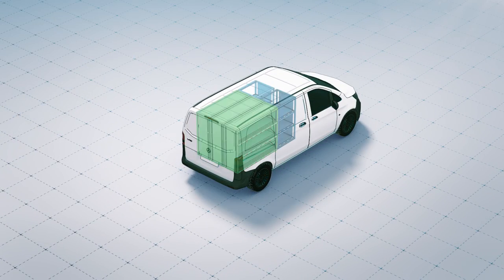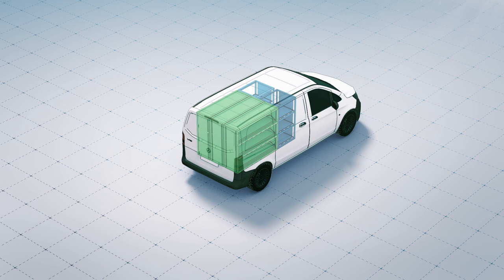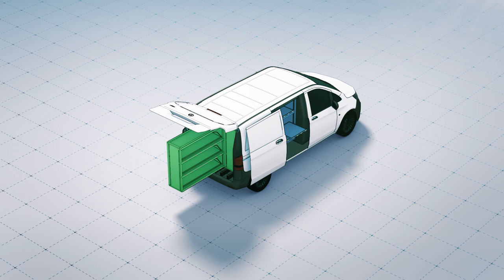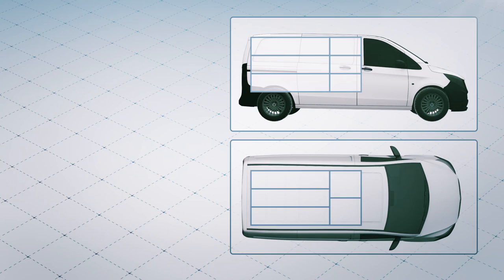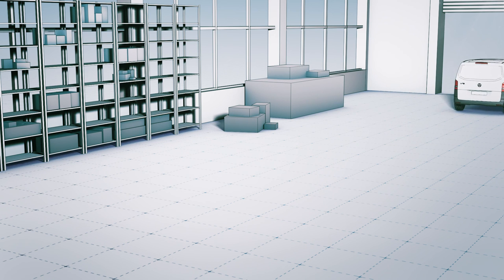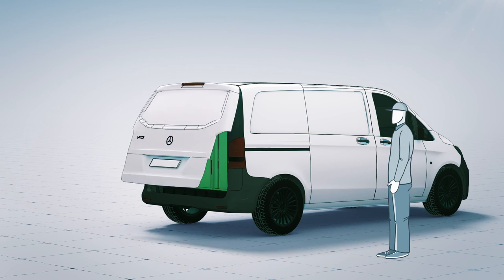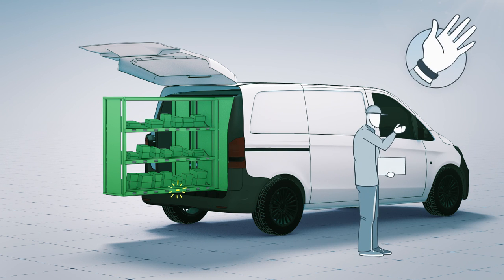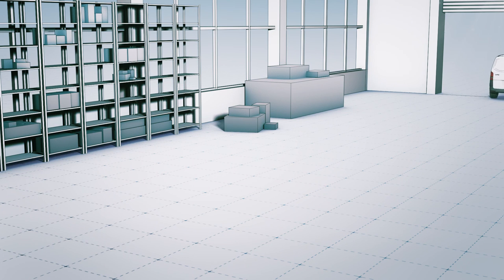Mercedes-Benz Van Innovation Campus - Animation Extractor | AutoMotoTV